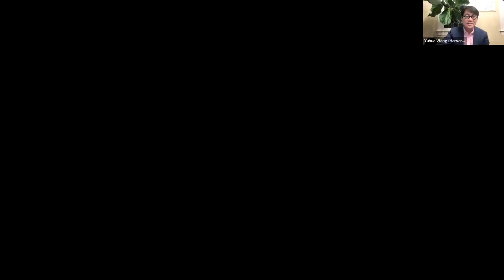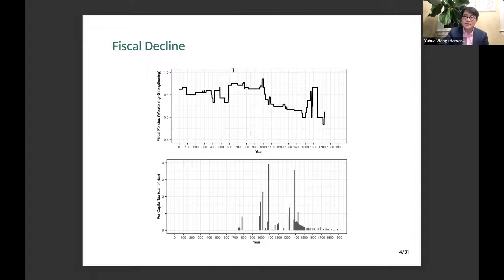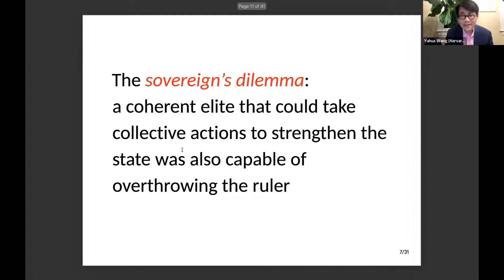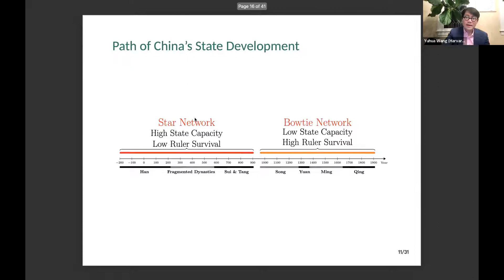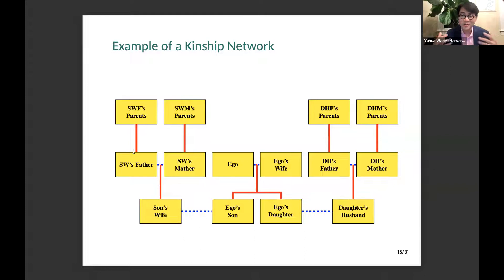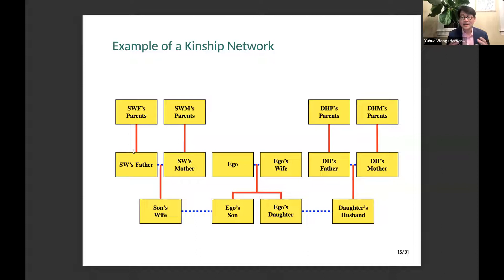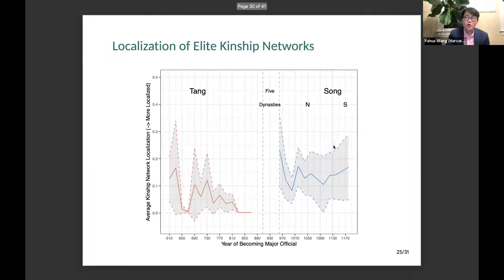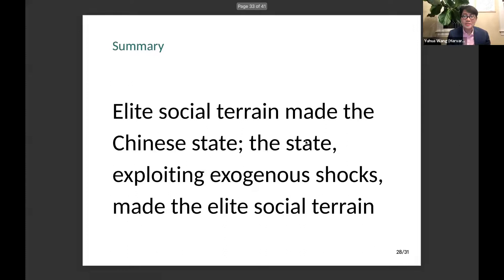The Rise and Fall of Imperial China | Yuhua Wang | Harvard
Speaker: Yuhua Wang, Professor of Government, Harvard University

How social networks shaped the imperial Chinese state

China was the world’s leading superpower for almost two millennia, falling behind only in the last two centuries and now rising to dominance again. What factors led to imperial China’s decline? In this Quantitative History Webinar, Yuhua Wang of Harvard University talks about his latest book The Rise and Fall of Imperial China, which offers a systematic look at the Chinese state from the seventh century through to the twentieth. Focusing on how short-lived emperors often ruled a strong state while long-lasting emperors governed a weak one, Yuhua Wang shows why lessons from China’s history can help us better understand state building.

In the book, Yuhua Wang argues that Chinese rulers faced a fundamental trade-off that he calls the sovereign’s dilemma: a coherent elite that could collectively strengthen the state could also overthrow the ruler. This dilemma emerged because strengthening state capacity and keeping rulers in power for longer required different social networks in which central elites were embedded.

Join us online as we explore how these social networks shaped the Chinese state and vice versa. Yuhua Wang explains how the ruler’s pursuit of power by fragmenting the elites became the final culprit for China’s fall.

Discussant: Richard Hu, UM Development Foundation Distinguished Professor of Politics and Public Policy, University of Macau

Quantitative History Webinar Series
Conveners: Professor Zhiwu Chen & Dr. Chicheng Ma

Live on Zoom on October 27, 2022